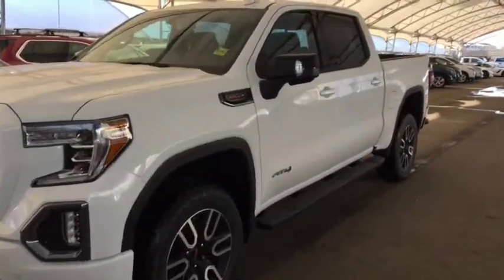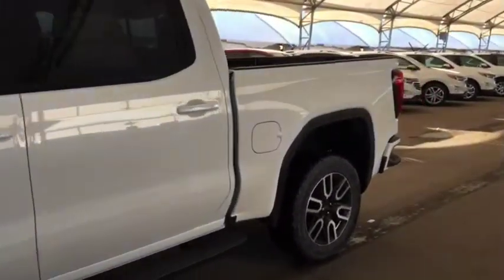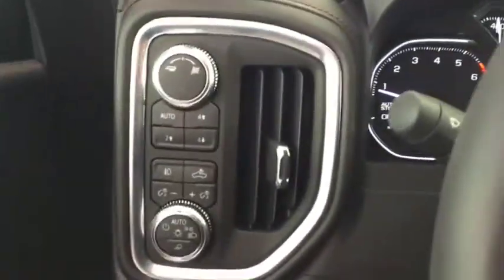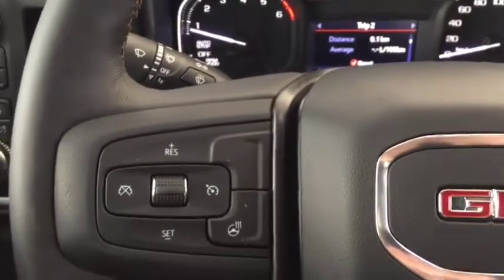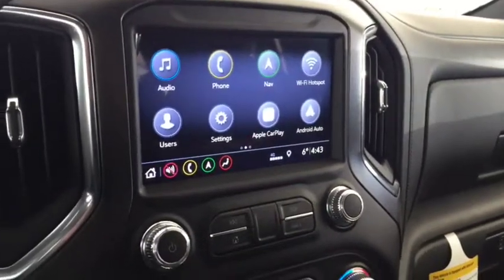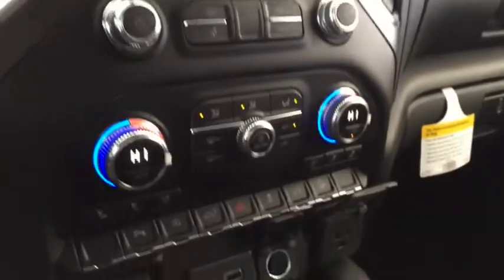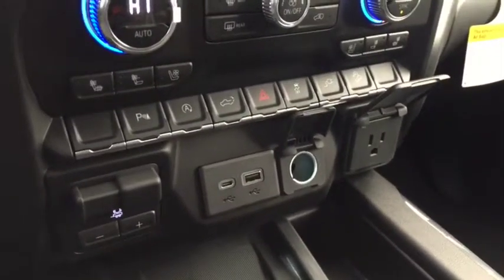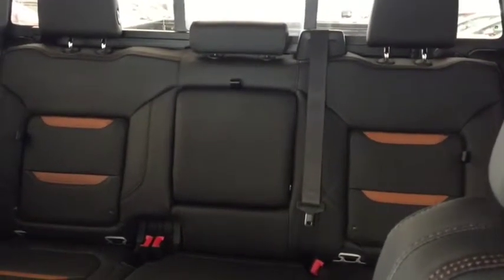2019 GMC Sierra 1500 AT4 NAVIGATION, DRIVER ALERT PKG, BED LINER